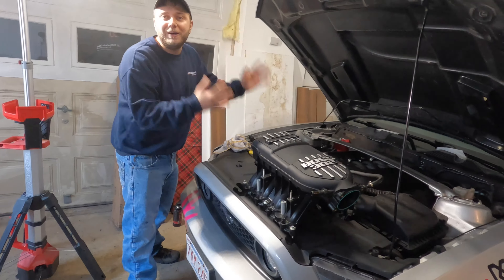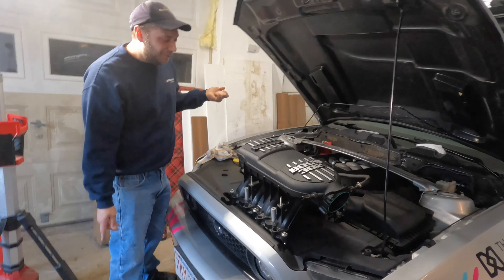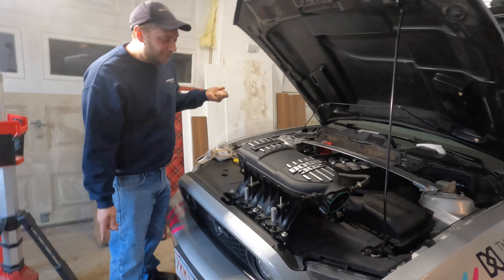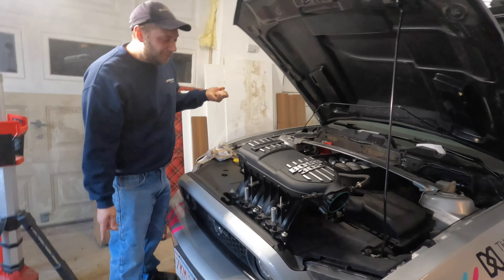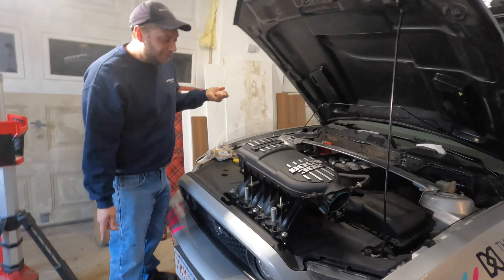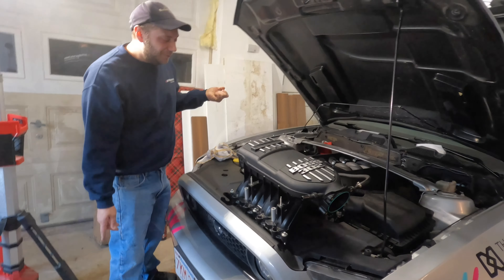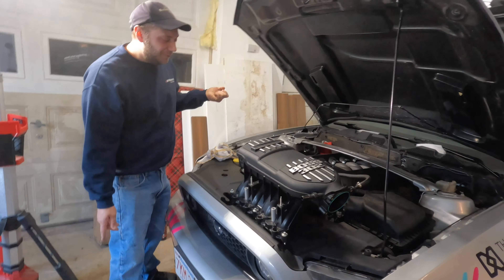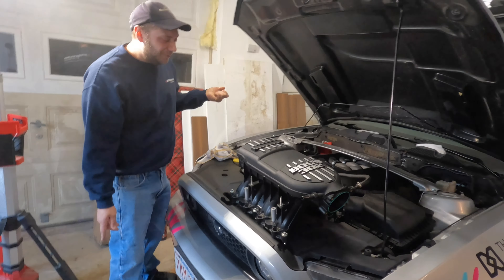It has FINALLY started!!!!! More power please!!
Aaron has finally started doing power mods to the Mustang